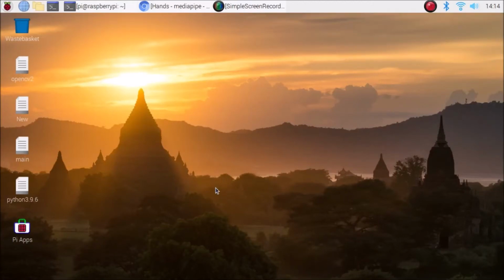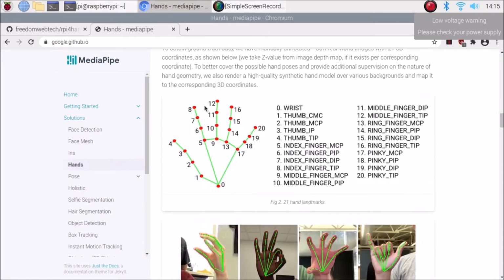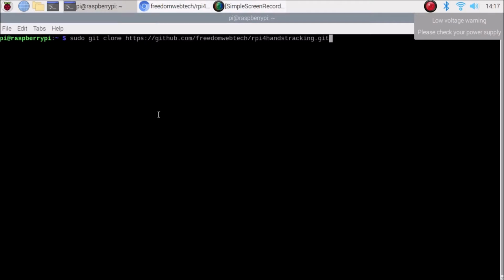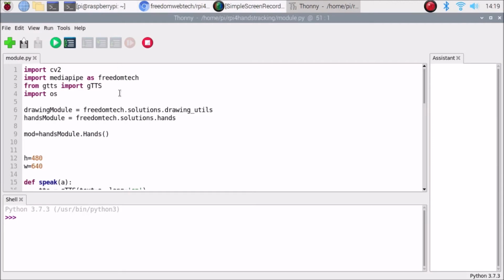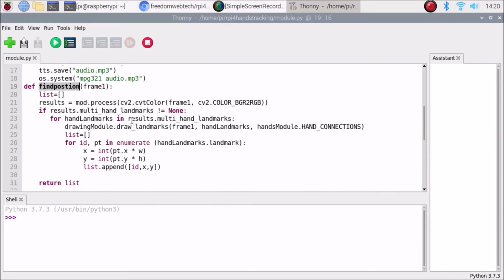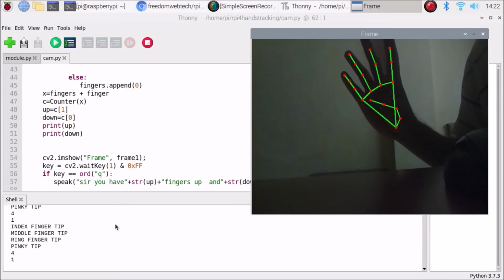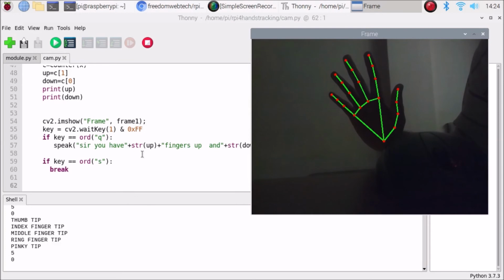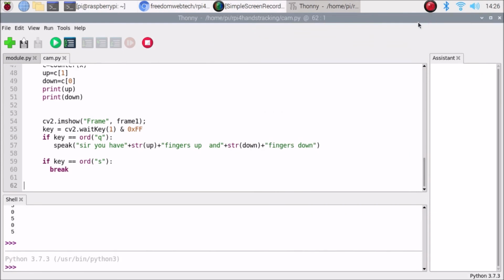mediapipe hand tracking | mediapipe hand gesture recognition (raspberry pi 4 camera)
hands mediapipe,
mediapipe hands
hand tracking opencv,
hand tracking module,
hand gesture recognition using opencv python,
hand detection opencv python,
hand detection,
hand detection opencv,
hand gesture opencv,
hand gesture python,
hand gesture python opencv,
hand gesture recognition,
python,
opencv,
gesture,
opencv hand detection tutorial,
hand detection tutorial open cv,
opencv hand gesture,
python hand gesture recognition,
opencv tutorial,
opencv python,
build hand detection app,
opencv for beginners,
mediapipe tutorial,
mediapipe hand tracking,
mediapipe python tutorial,
hand pose estimation,
hand pose estimation python,
hand tracking,
opencv,
python projects,
hand tracking 30 fps using cpu opencv python,
hand tracking using opencv python,
hand tracking using opencv,
raspberry pi 4 hand tracking opencv,
hand tracking using raspberry pi 4,
raspberry pi mediapipe install,
mediapipe install rpi4,
mediapipe install raspberry pi 3
how to install mediapipe raspberry pi,
raspberry pi 4 hand gesture recognition,
tensorflow,
tensorflow 2,
tensorflow lite,
raspberry pi,
how to,
object detection,
object detector,
pi 4,
rpi 4,
rpi object,
opencv python,
raspberry pi,
tensorflow,
machine learning,
artificial intelligence,
ai,
computer vision,
opencv object detection,
neural networks,
opencv,
opencv-python,
raspberry pi project,
diy,
opencv,
python,
face recognition,
recognition, detection,
opencv,
ip webcam,
how to,
raspberry pi 4 opencv,
ip webcam,
object detection,
object detector,
pi 4,
rpi 4,
rpi object,
opencv python,
mobilenet ssd,
ssd mobilenet,
deep learning,
deep learning opencv,
dnn,
dnn cv2,
raspberry pi,
opencv,